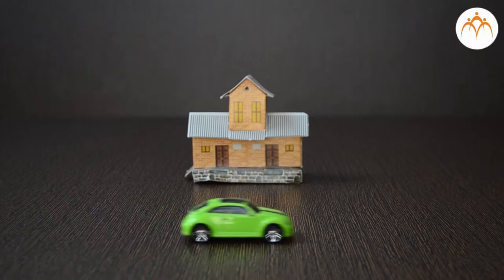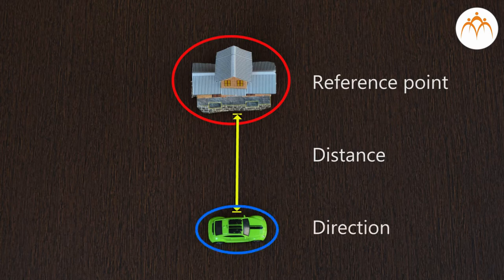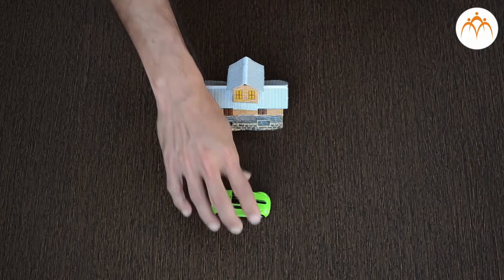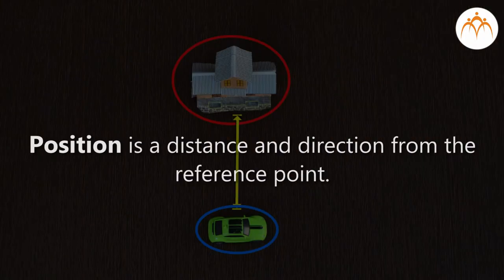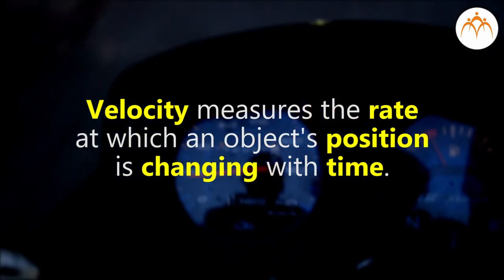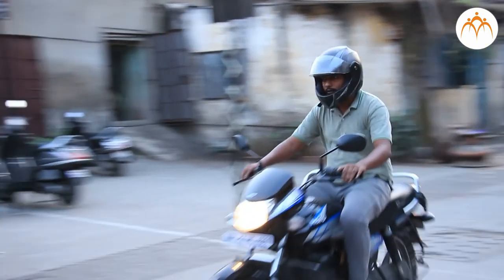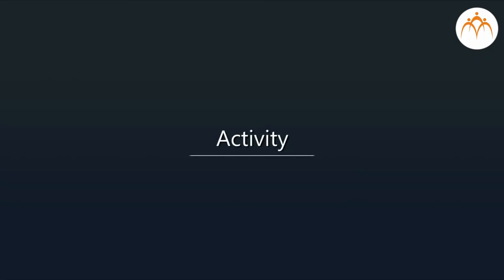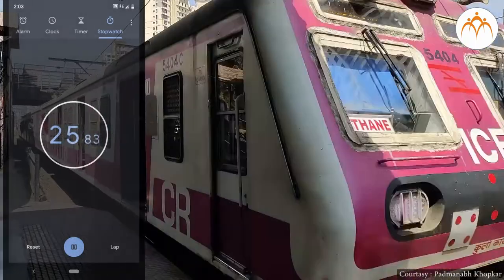Position, Speed and Velocity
Motion,Force and Work